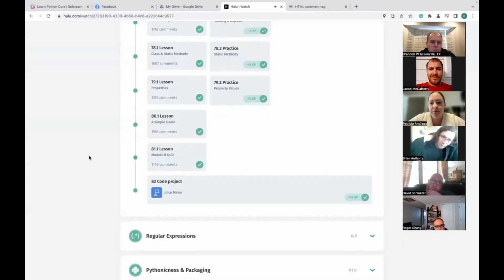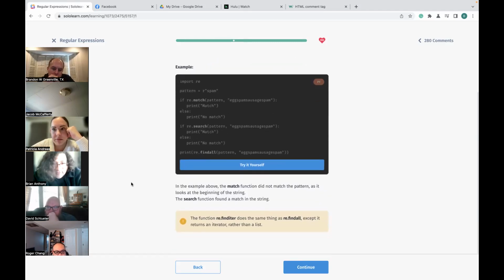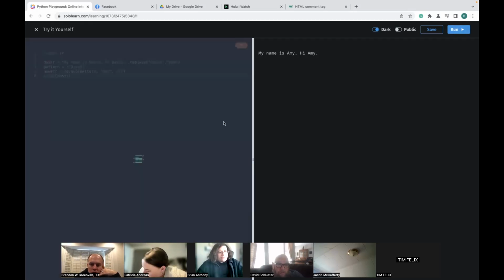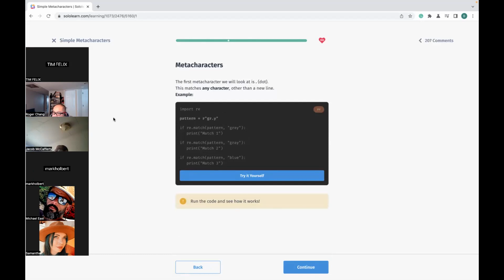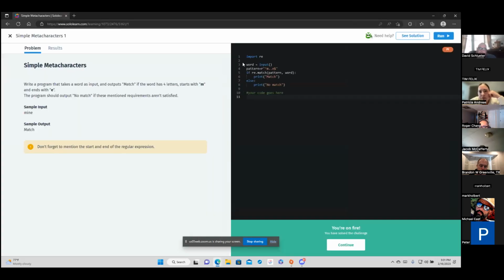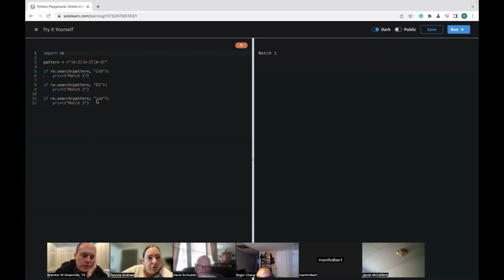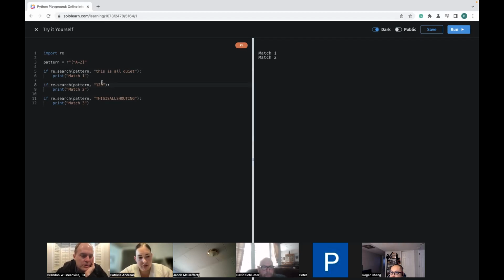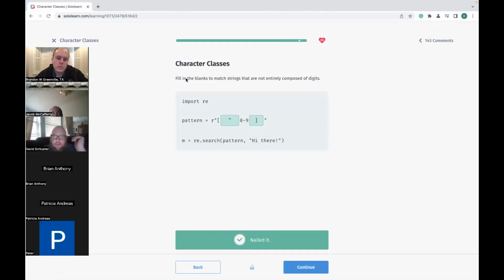Sololearn Python 83-85 MOPH